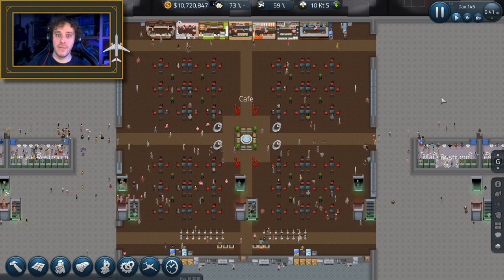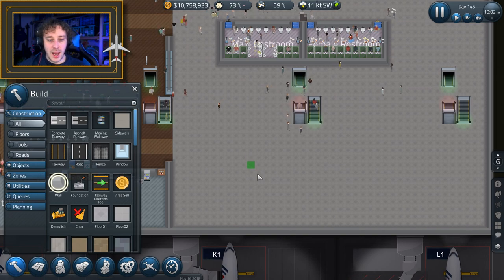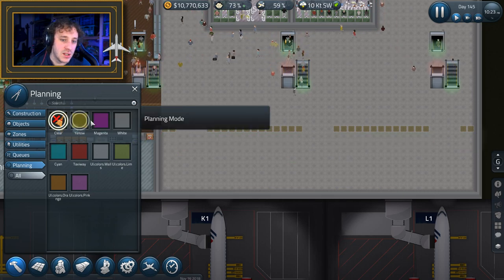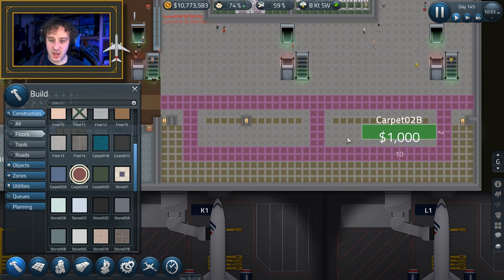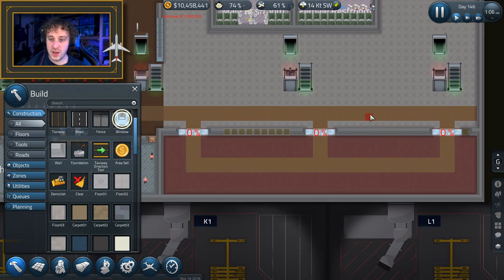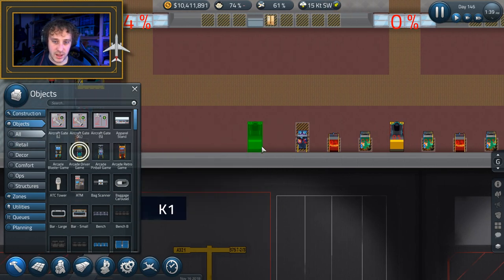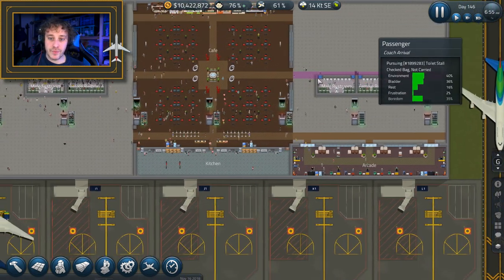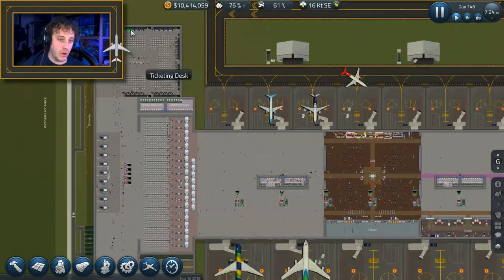Arcade 🛫Sim Airport Let's Play🛬 E22